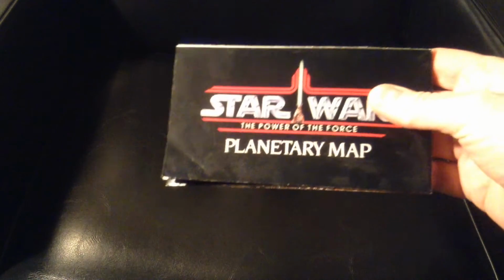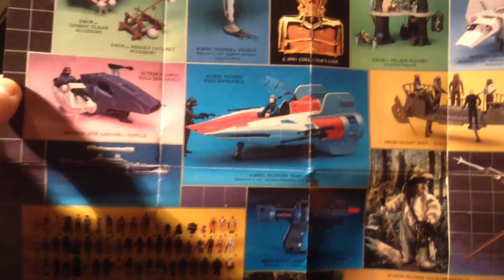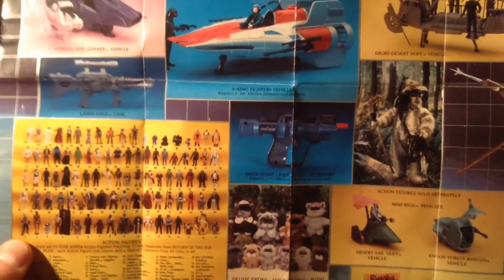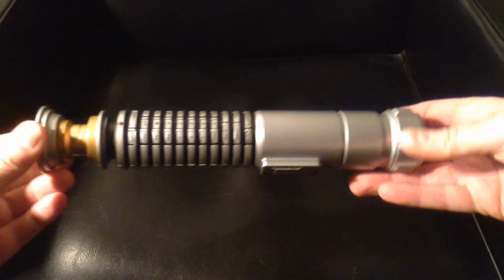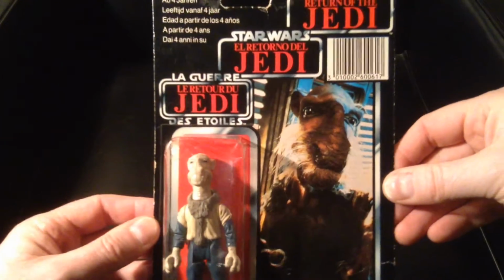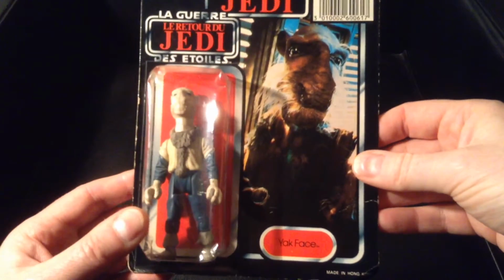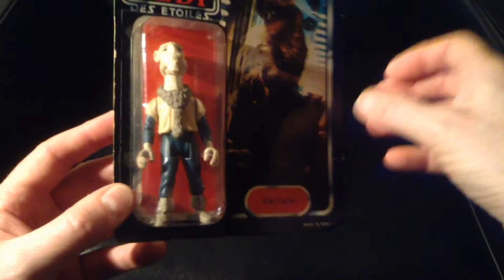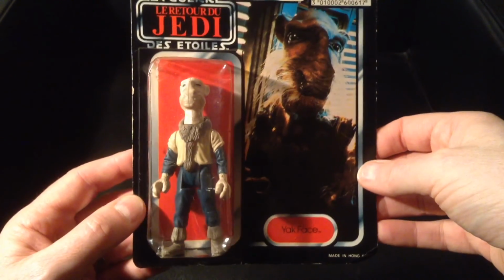Star Wars rare figure Yak Face: I own him and lucked out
A little story of how I found and purchased the rare Yak Face Star Wars action figure